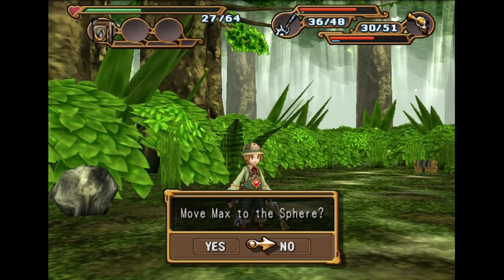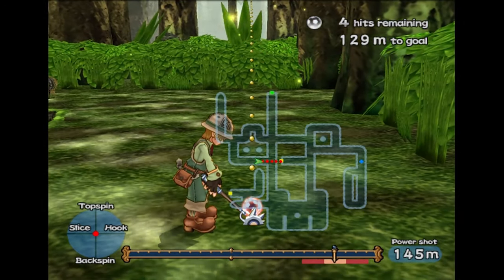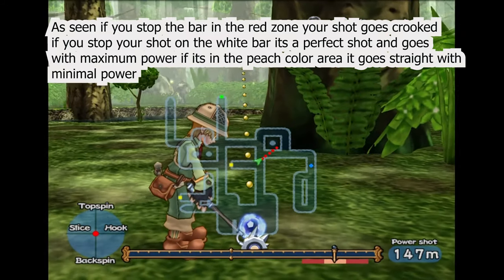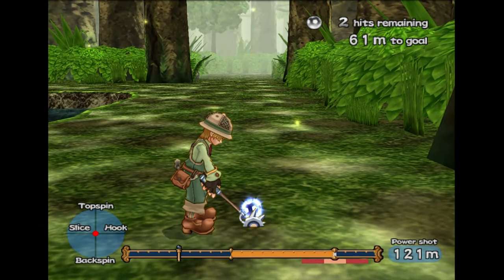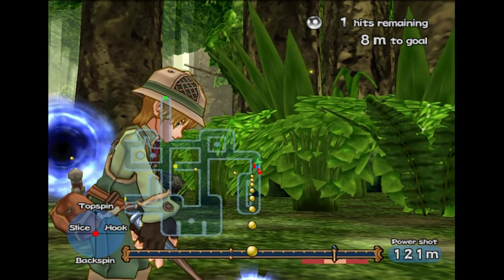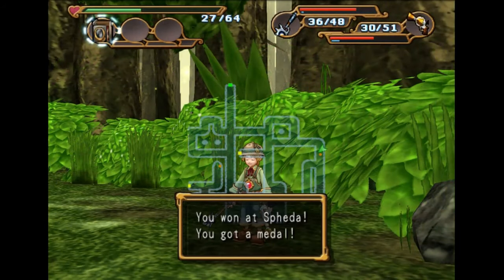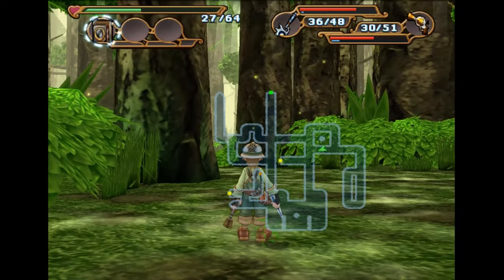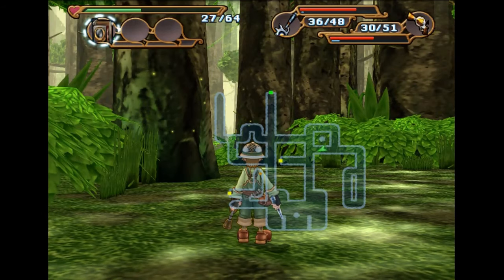Dark Cloud 2 100% 4K Platinum Walkthrough Part 14 How To Play Spheda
Here is a quick guide on how the spheda  minigame work's In dark cloud 2

-Korzak